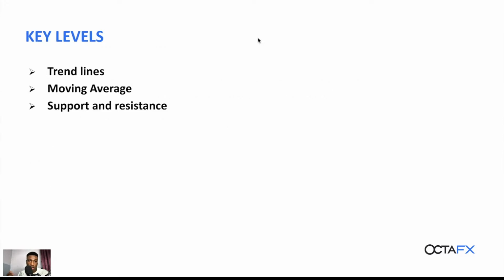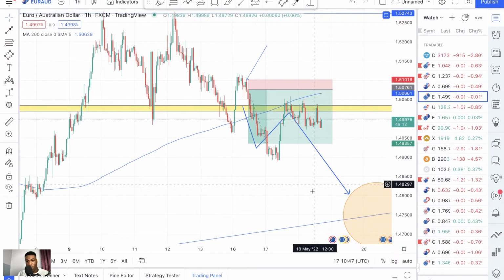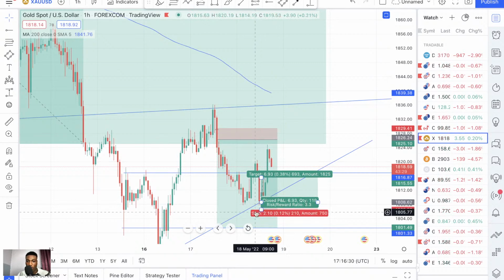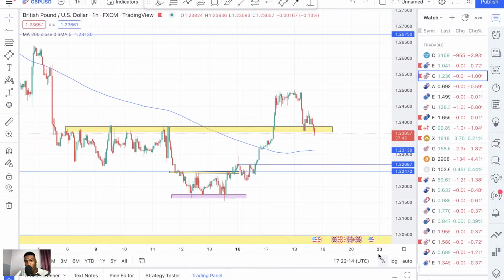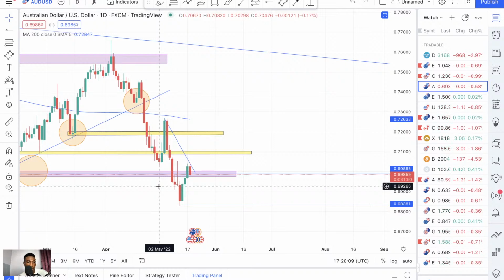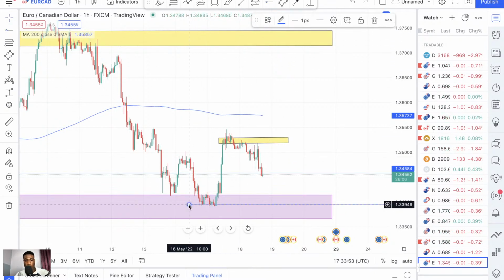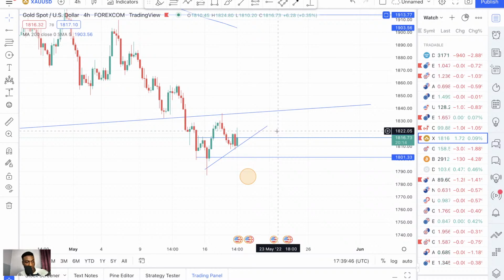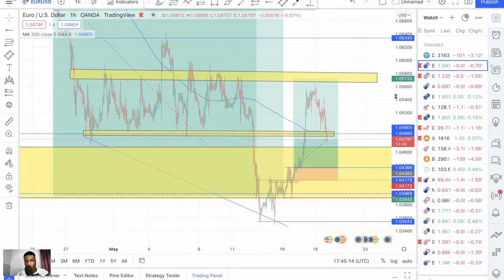[ENGLISH] Live Trading Session 18.05 with Ambrose Ebuka | Forex Trading in English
We launch live trading sessions—one per week. The speaker will perform trading in real time, and you will be able to ask any questions and suggest currency pairs for analysis.